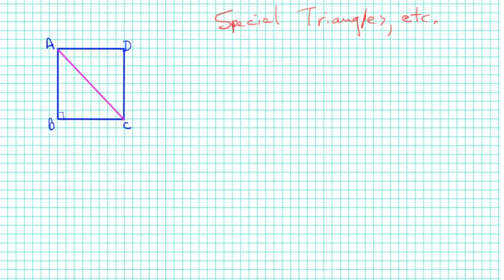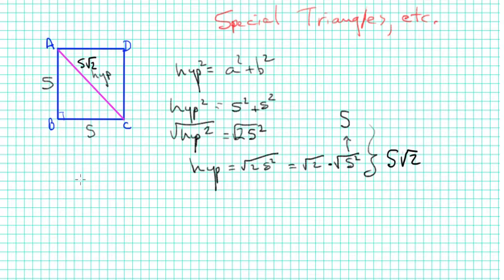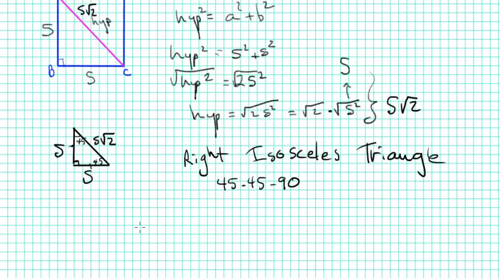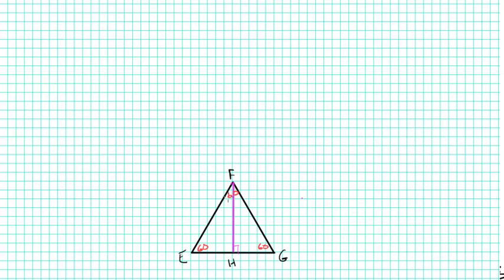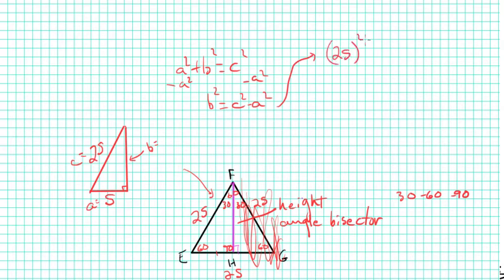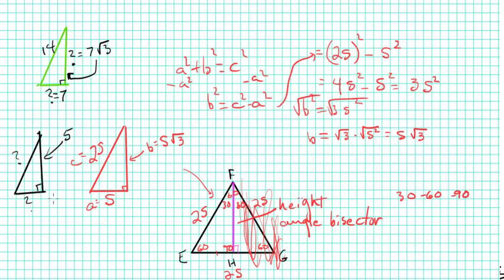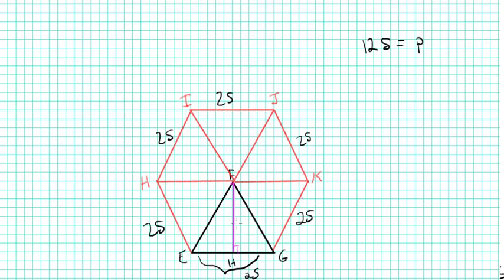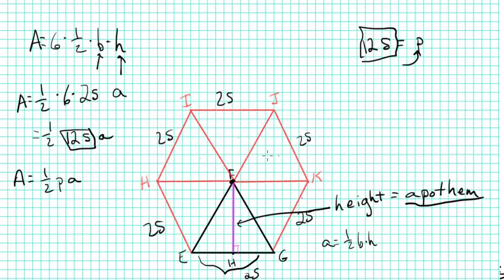Special Triangles & Regular Polygons